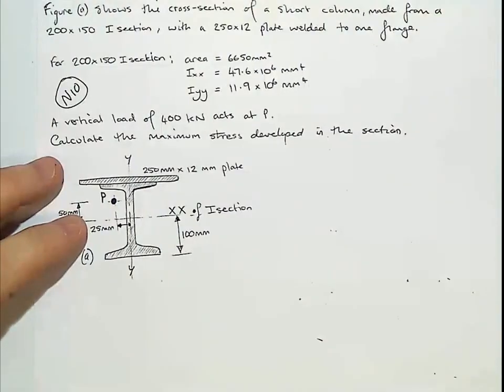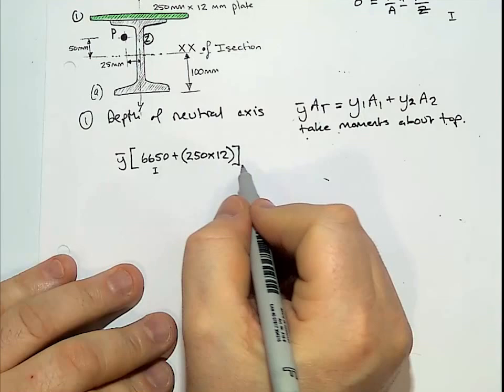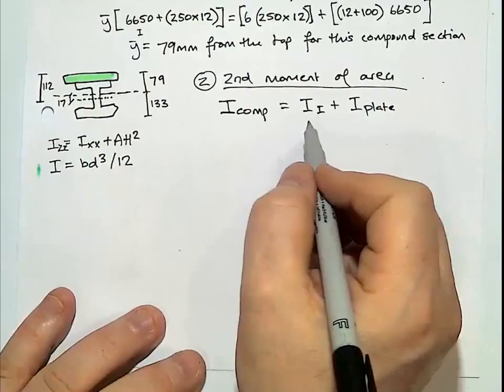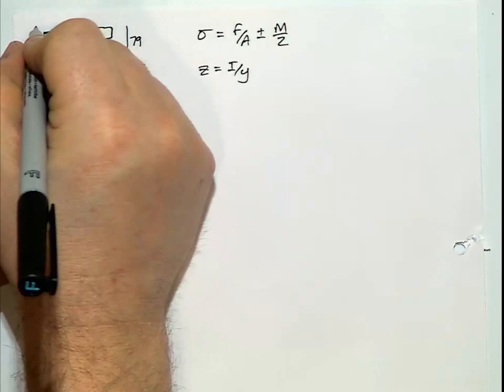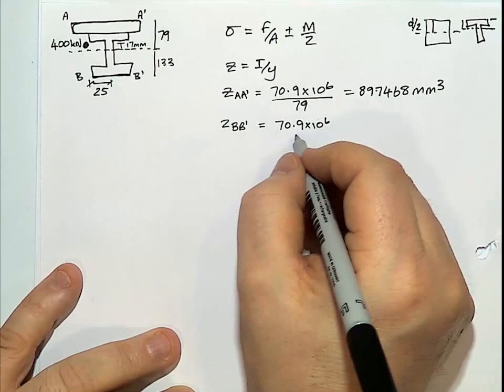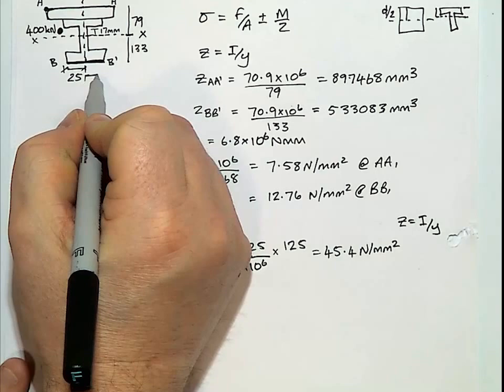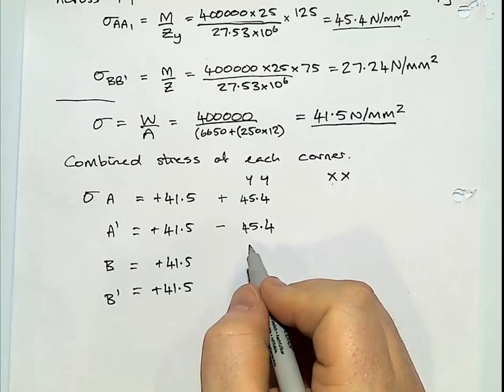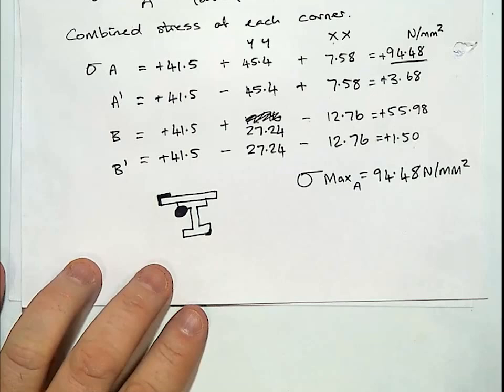20 - Example N10 - Combined Stresses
In the end this is a combined stress example. However to get to the position where we can analyse the stress we need the centre of gravity and the second moment of area. Some prepare yourself mentally - this is a long question.